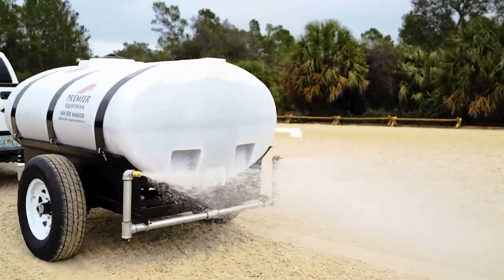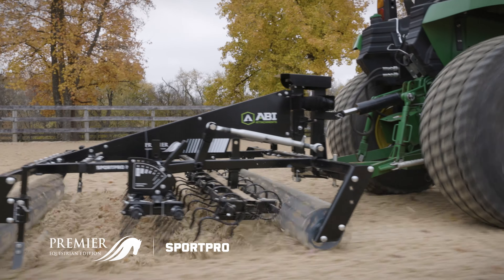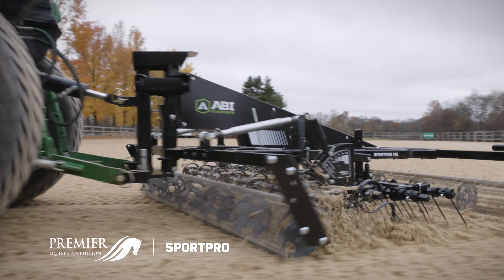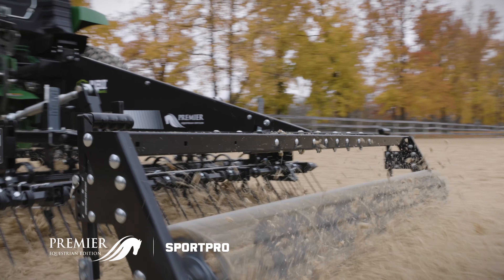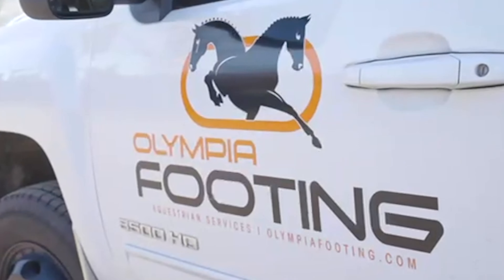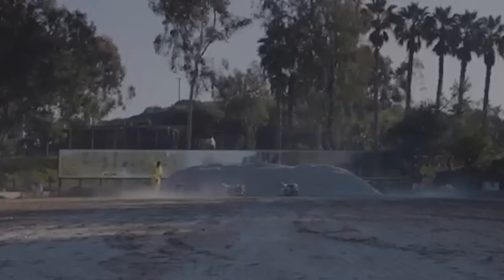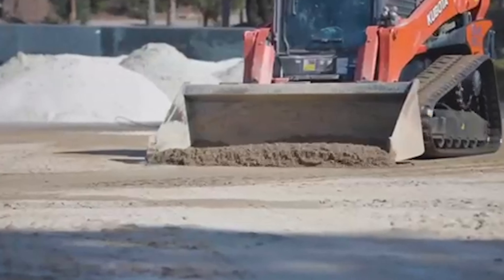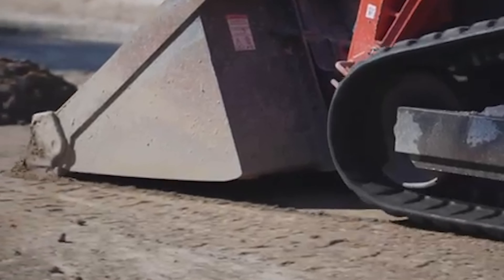We Ask Steffen Peters: How Does Footing Quality Affect the Horse's Health?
Steffen talks about the importance of good footing in training of the dressage horse. He elaborates on continued maintenance and moisture for the footing surface.